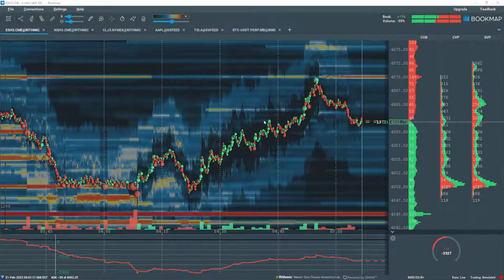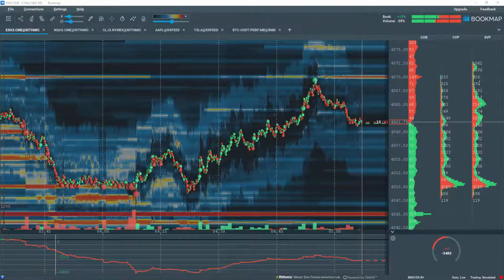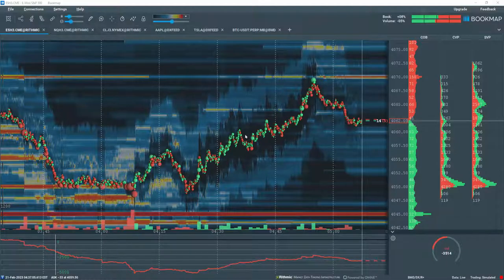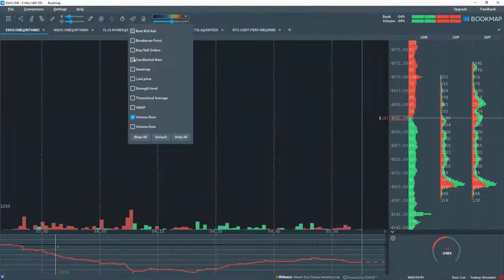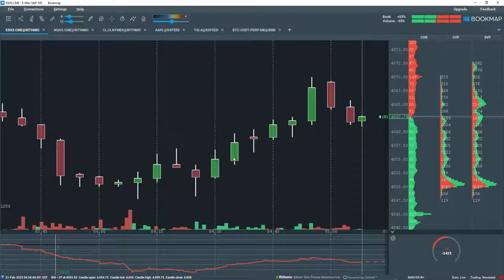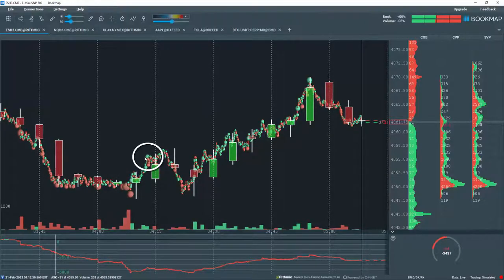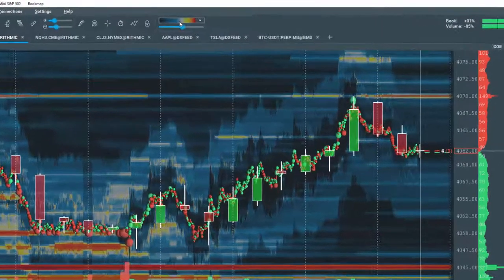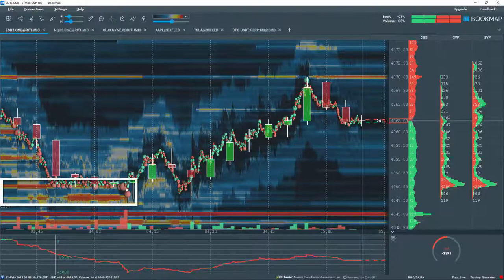Main Elements of Bookmap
Follow BOOKMAP

DESCRIPTION:
Dive into the world of trading with our comprehensive guide to the Bookmap chart! In this video, we explore the three essential elements of the Bookmap: the heat map, volume dots, and best bid/offer. Discover how these components enhance market transparency and provide real-time insights into buyer-seller interactions. Learn why the Bookmap chart is a game-changer compared to traditional candlestick charts, and gain valuable strategies to improve your trading decisions. Don't miss out on mastering this powerful tool for navigating market dynamics!